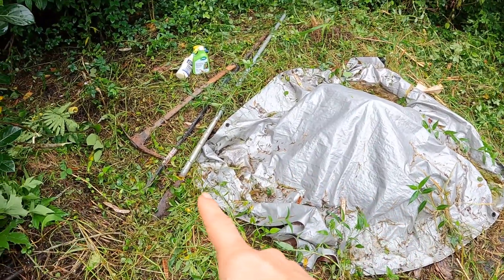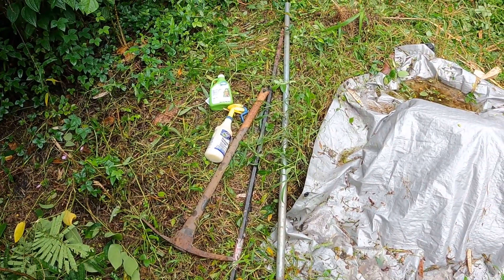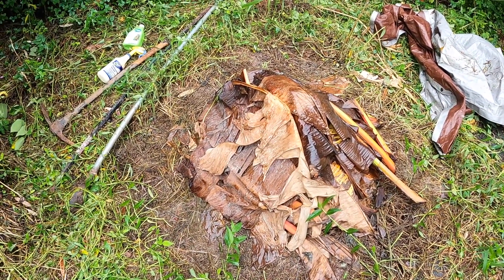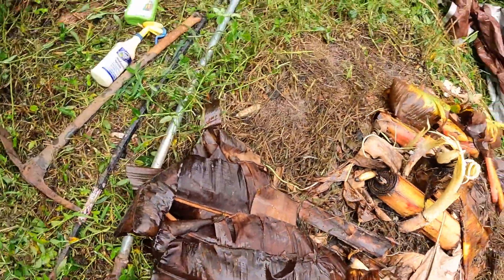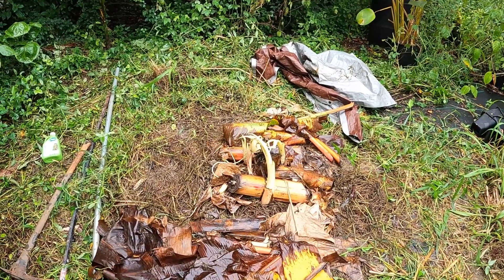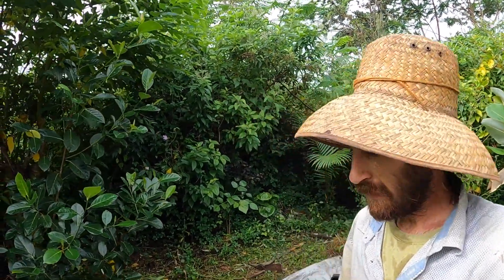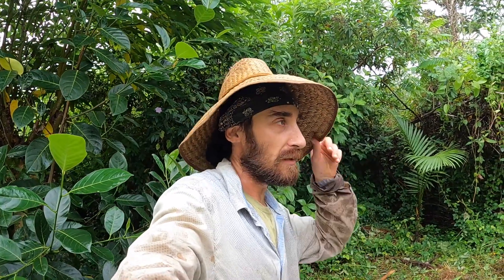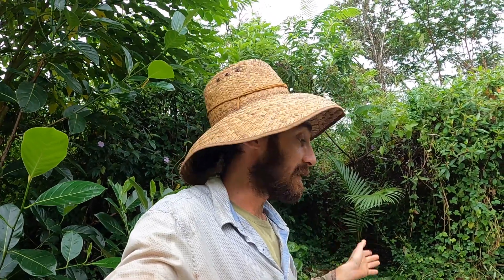KILL THEM! BANANA BUNCHY TOP VIRUS!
This is how I deal with banana plants with banana bunchy top virus. Kill the aphids. Dig out the plant and kill the corms! Itʻs not as hard as you think to manage and kill banana mats. Maintaining diligence allows us to continue to grow endangered genetics. Stay vigilant!